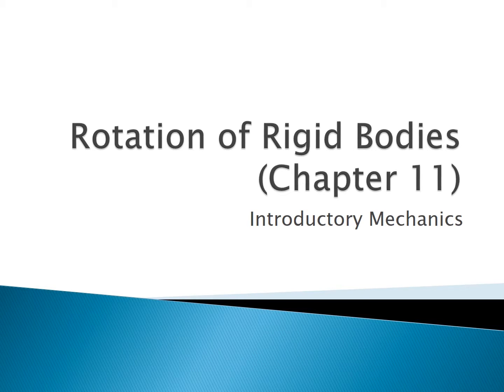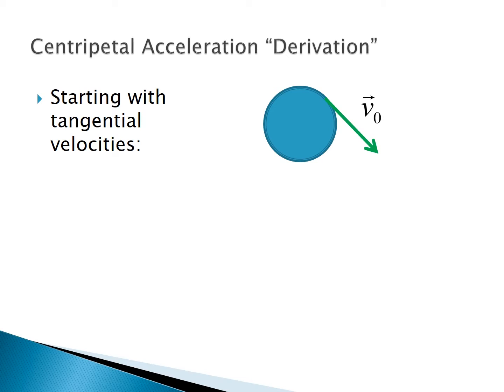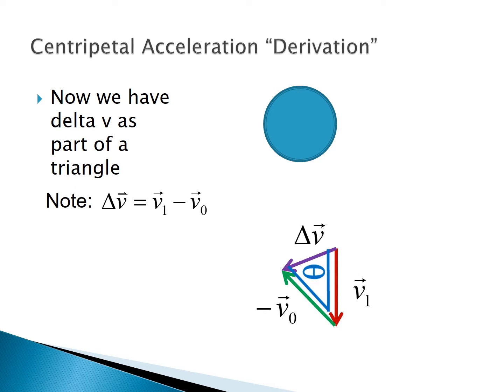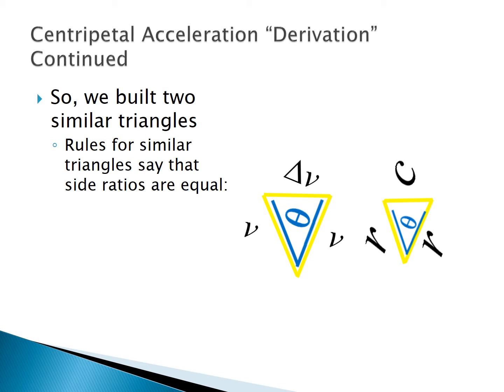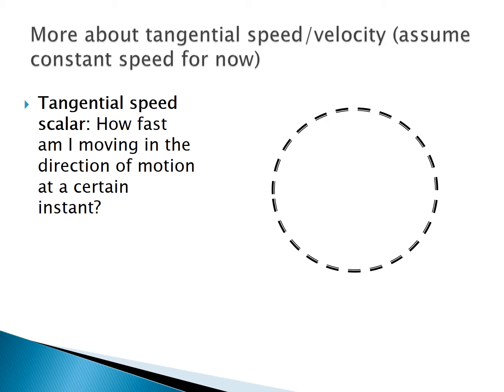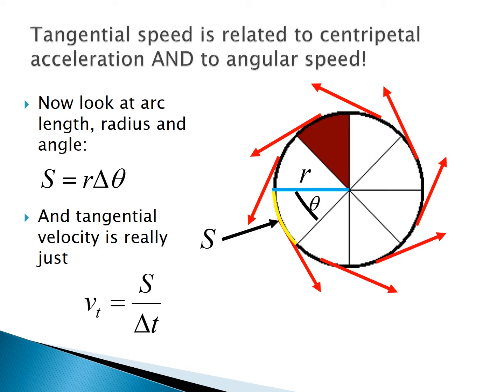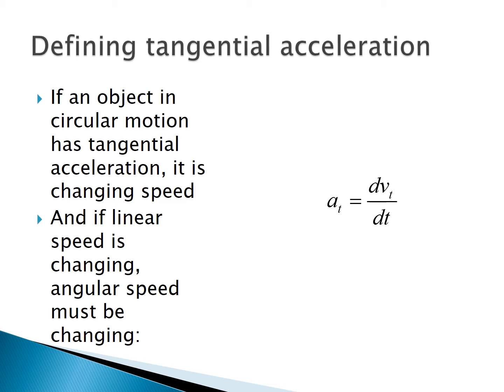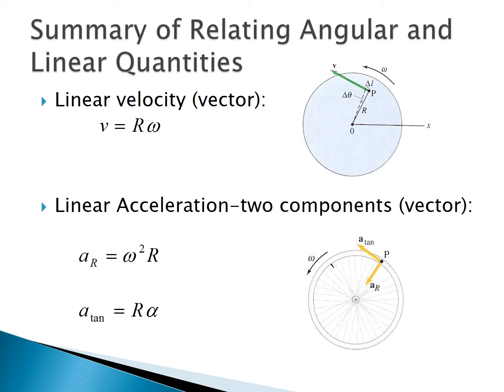Chapter 11 Continued (Circular/Rotational Motion)